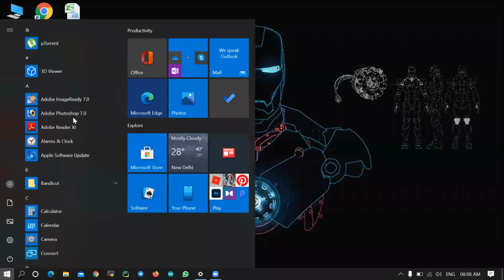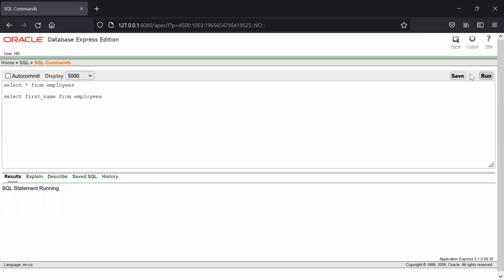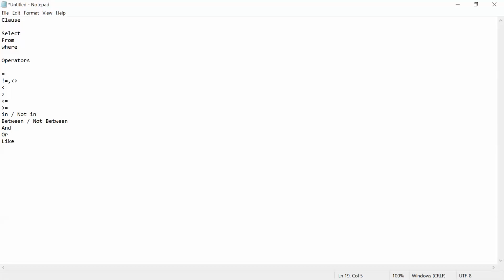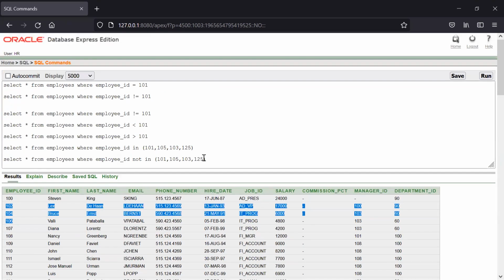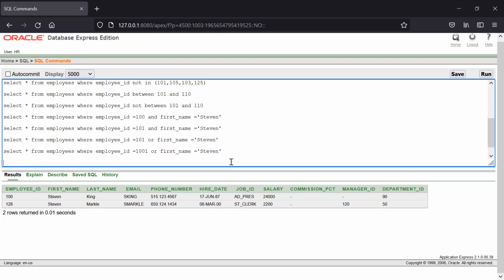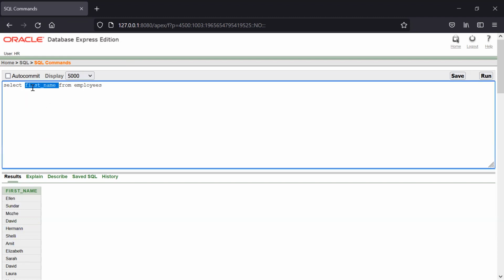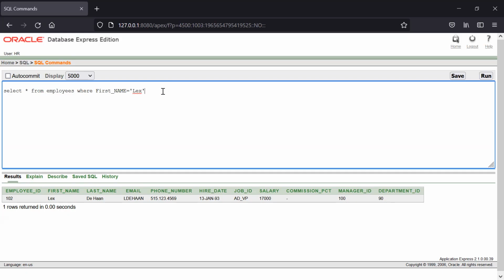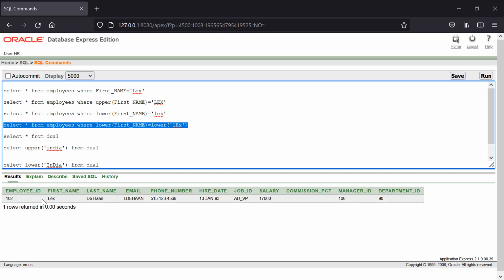Oracle SQL Day 1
Basic, Operators, Sorting, Case Manipulation